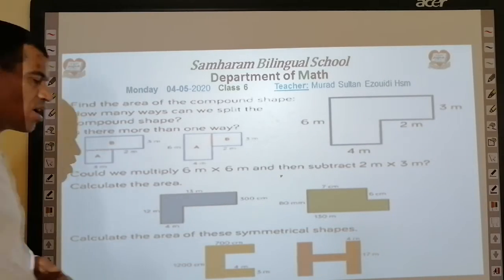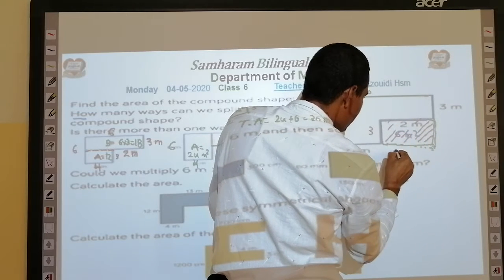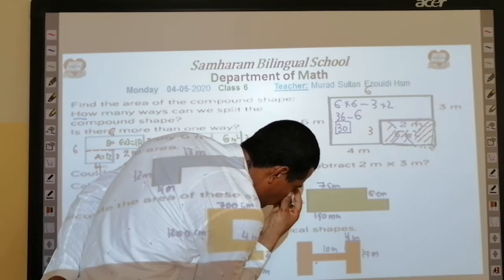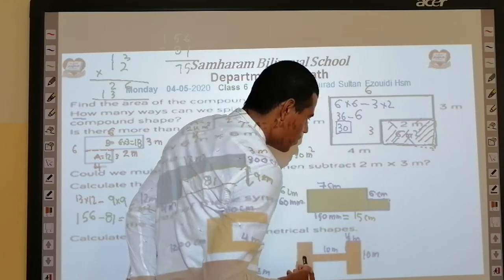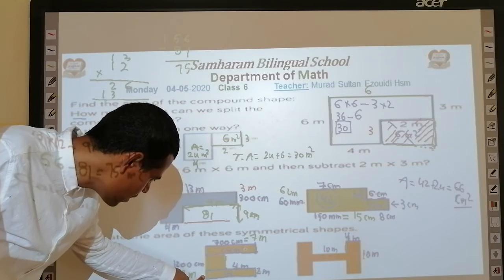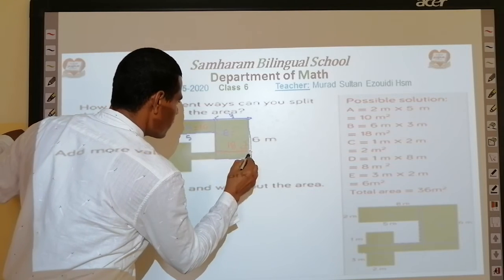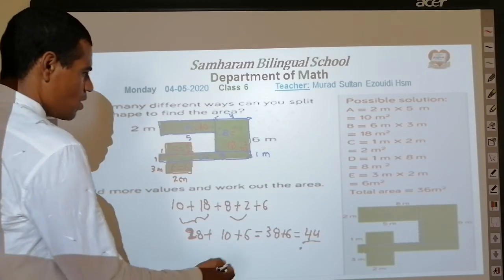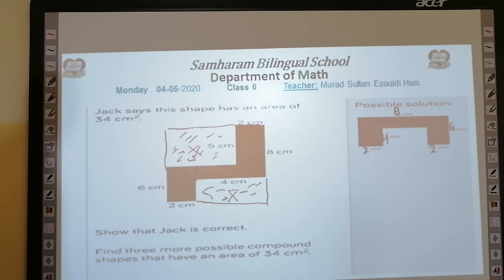Area of compound shapes Class 6 Monday 5 April